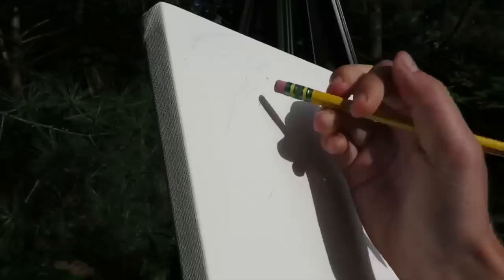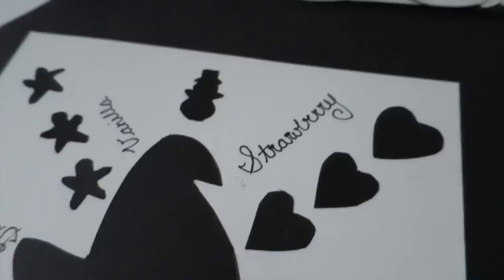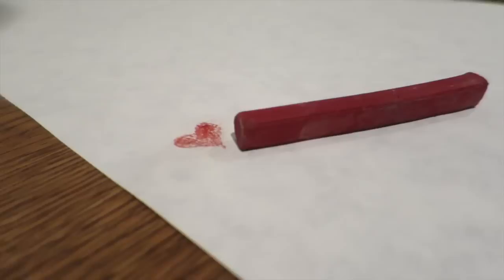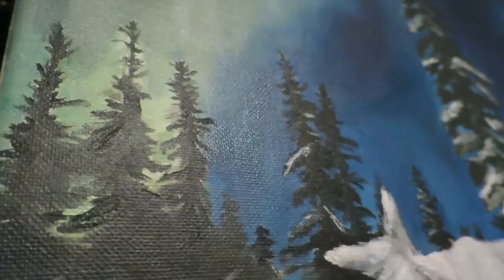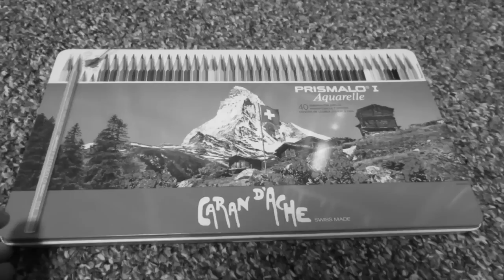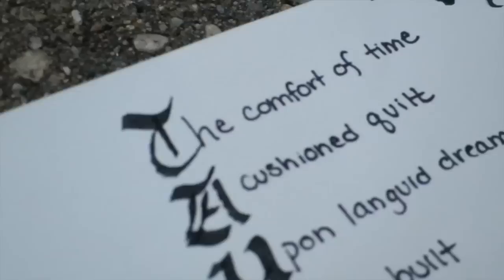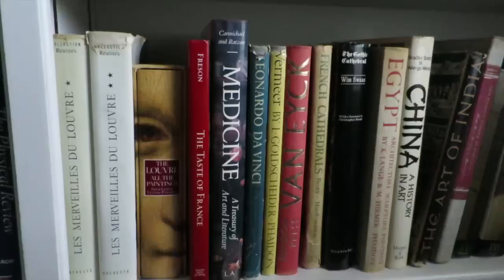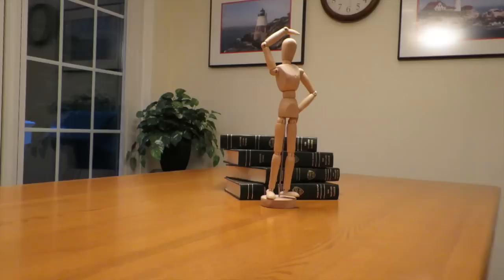Laura Murphy's Portfolio Presentation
Laura Murphy's 2015 Portfolio Presentation for English 117.

*fixed volume